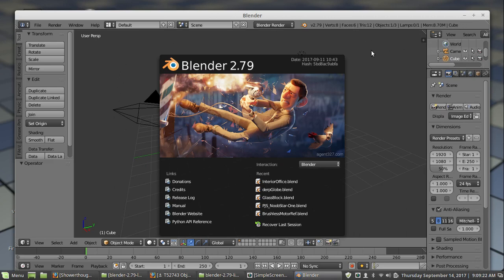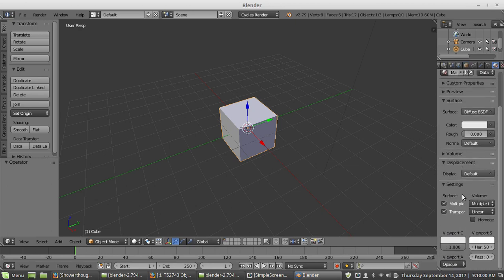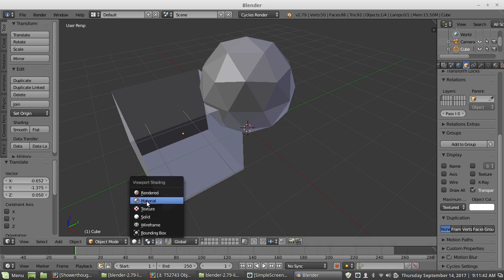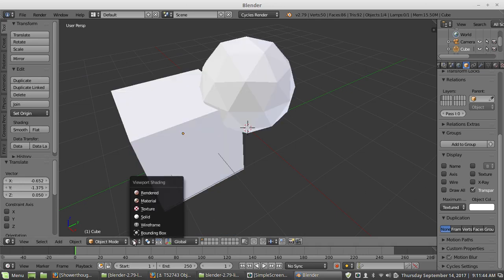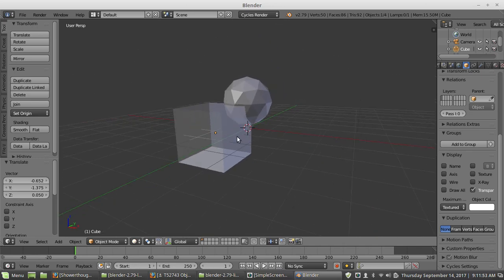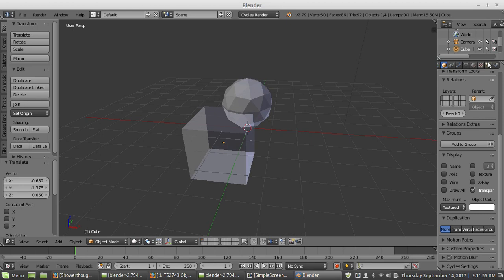Blender 2.79 Selection Outline Display Bug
For some reason or other, when transparency is enabled for the object properties, the orange selection outline does not show. I consider this a usability bug, as it hampers workflow with complex meshes where it may be expected to use this particular feature.